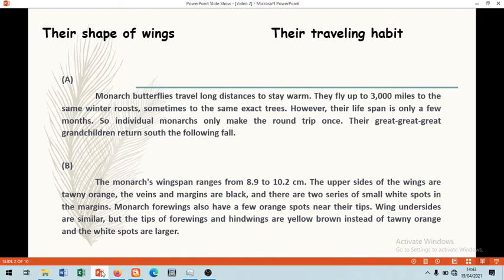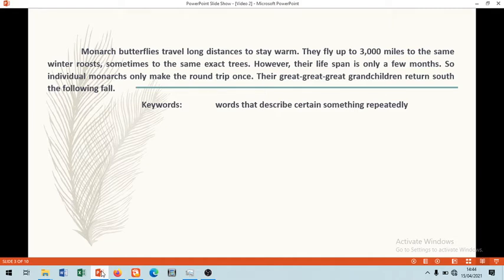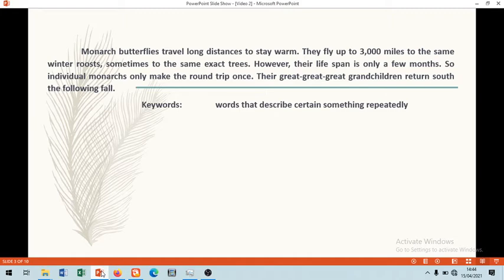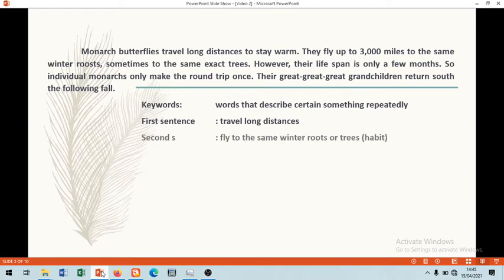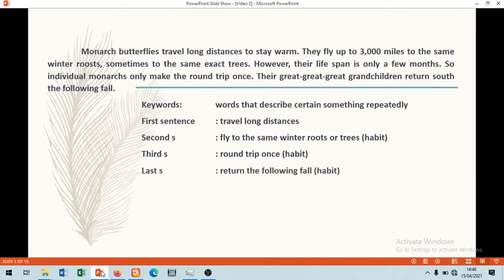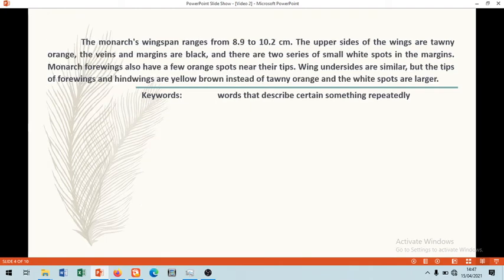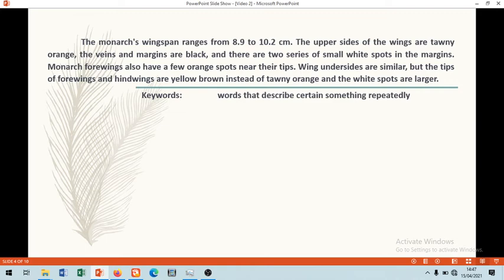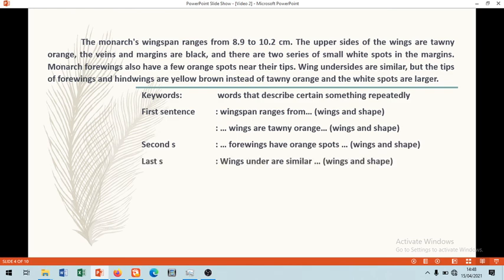First discussion finding topics